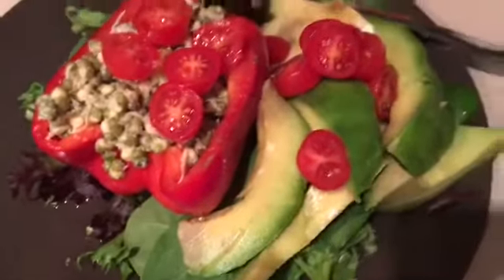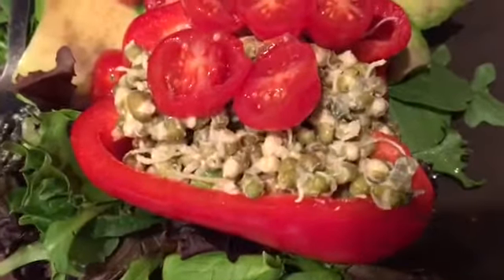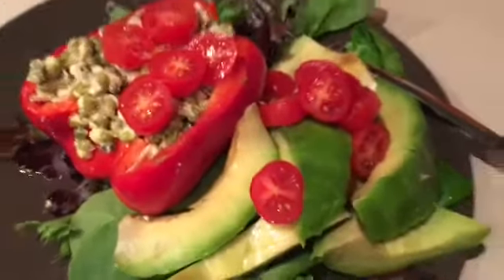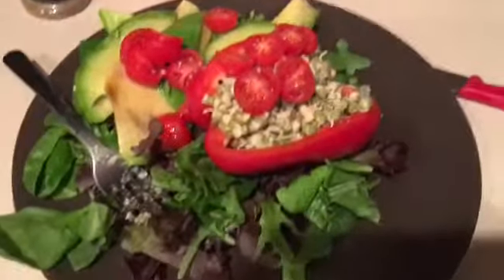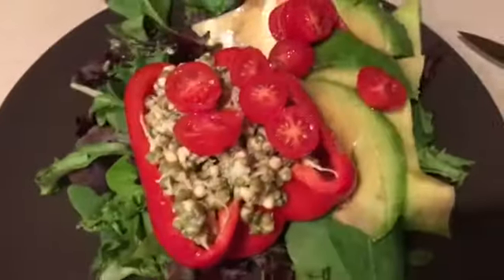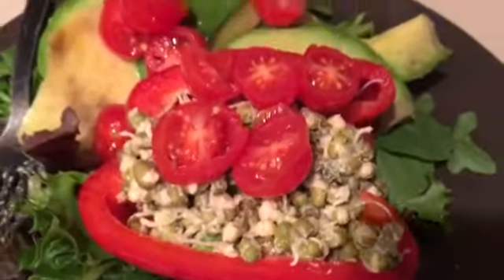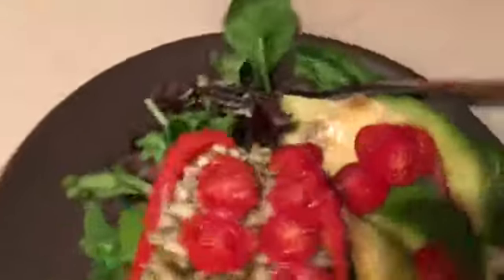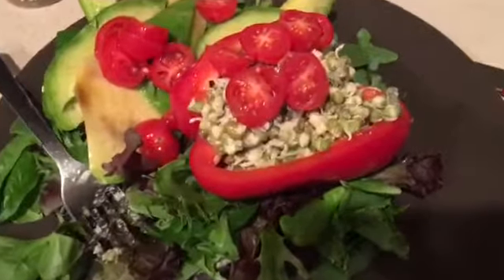Raw Fast food # 4